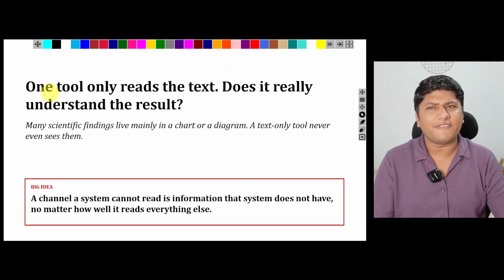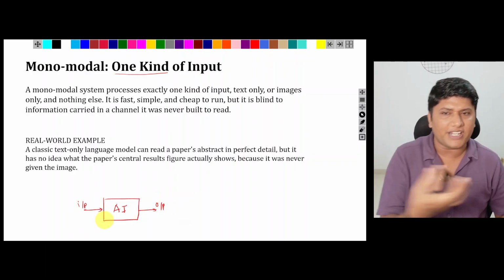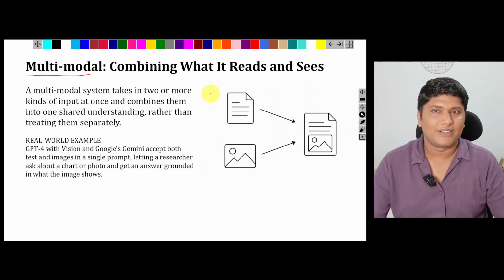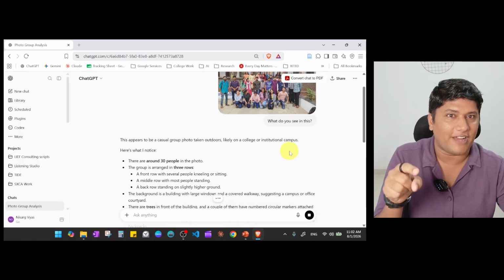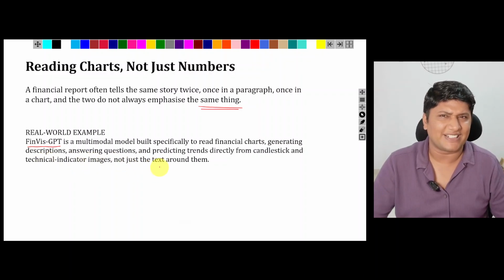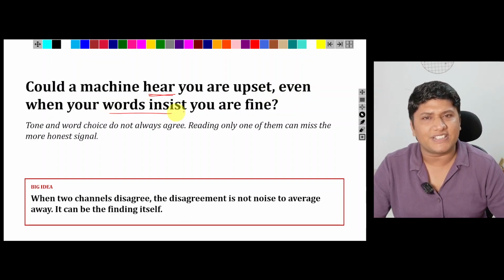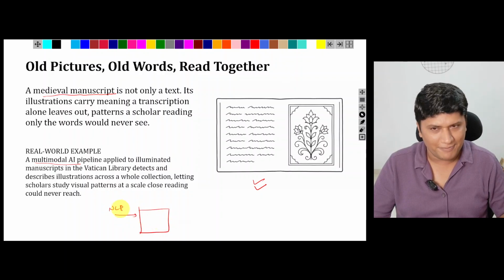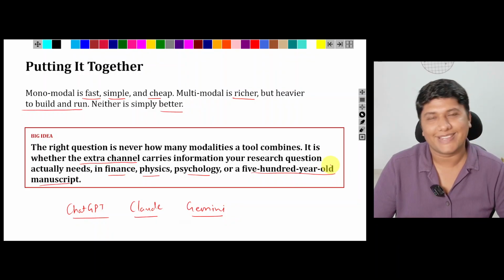Lecture 08 | Monomodal and Multimodal AIs